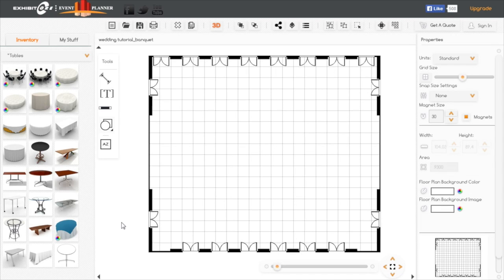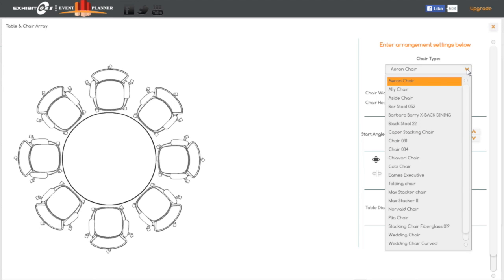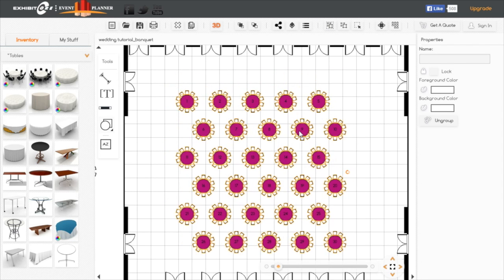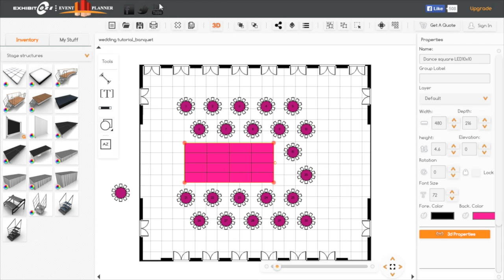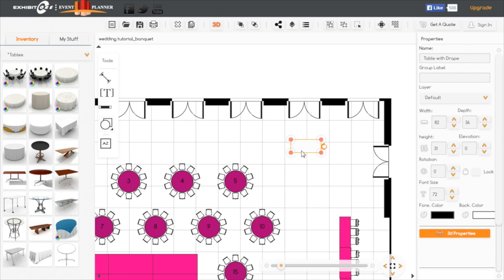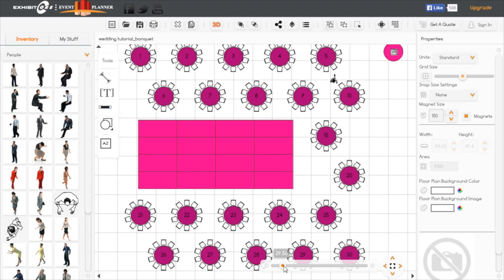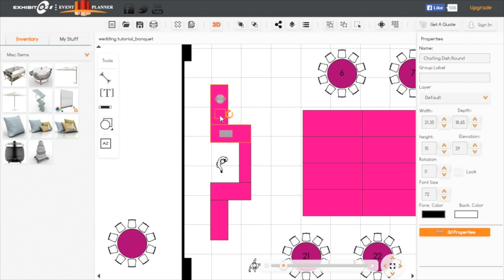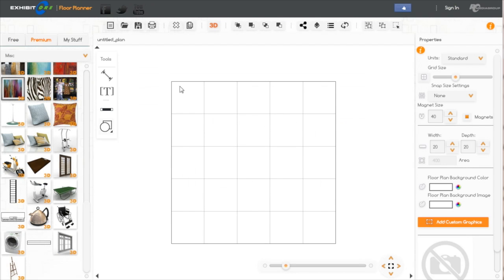Wedding Banquet tutorial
.Plan your next wedding with this powerful tool. Visualize like never before possible and share it with all on any device.